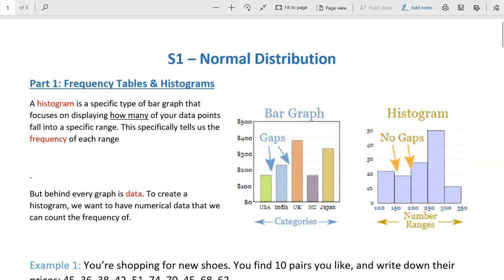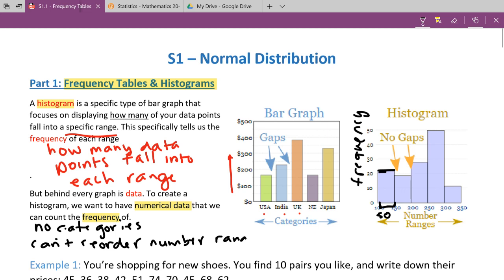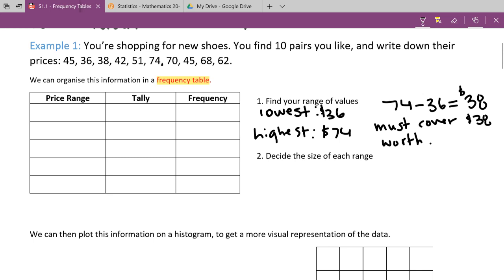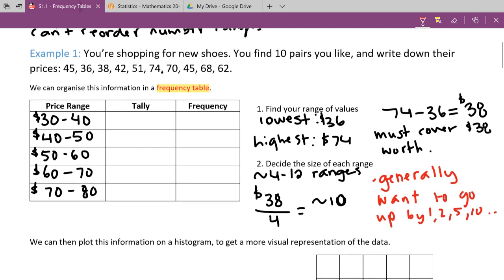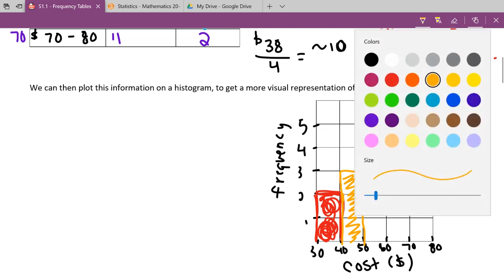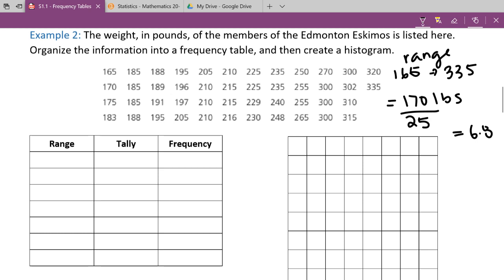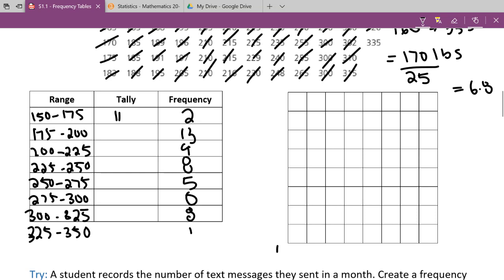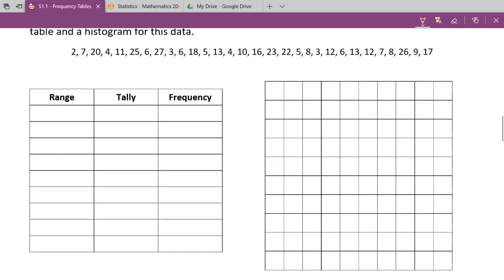S1.1 Part 1: Creating Frequency Tables and Histograms